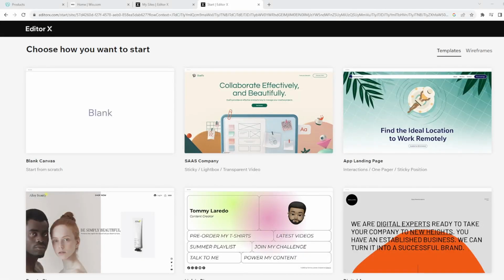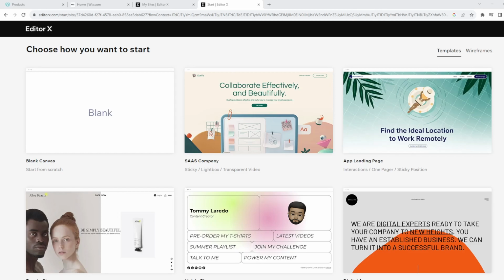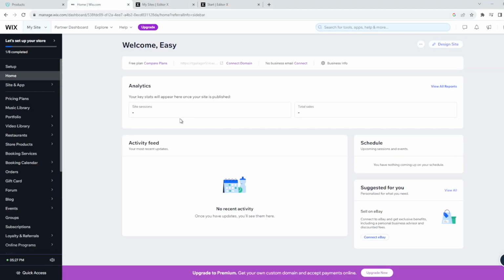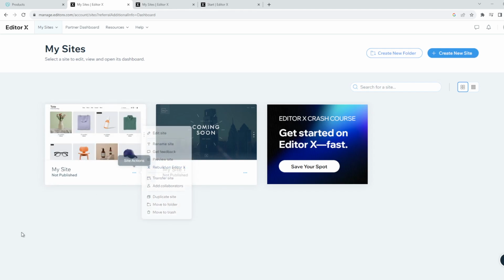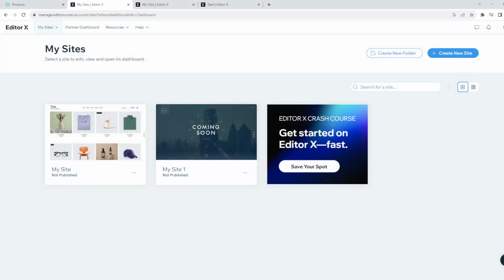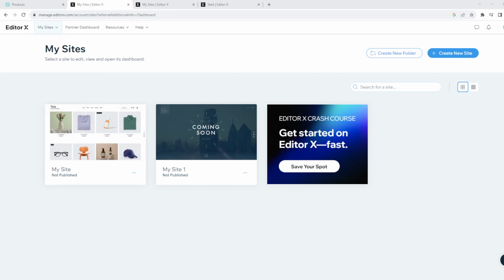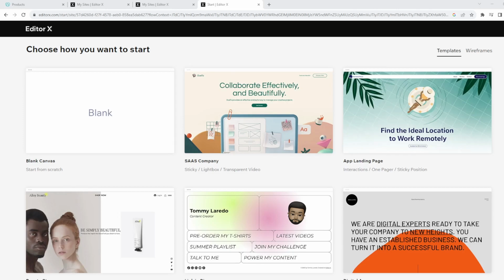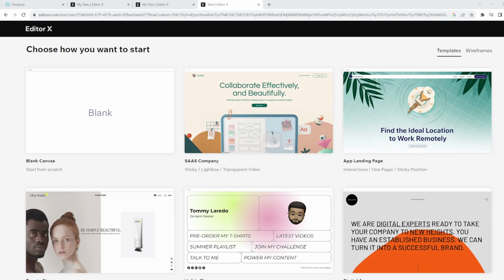How to Transfer Your Wix Website to Editor X (Quick & Easy)